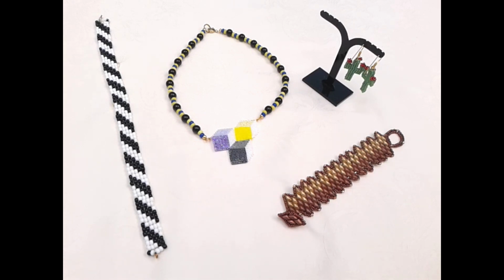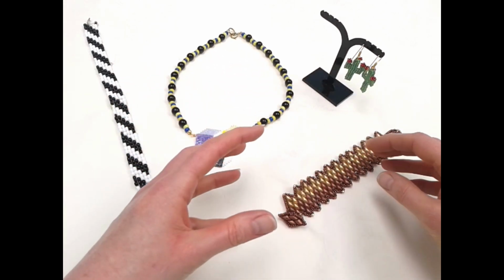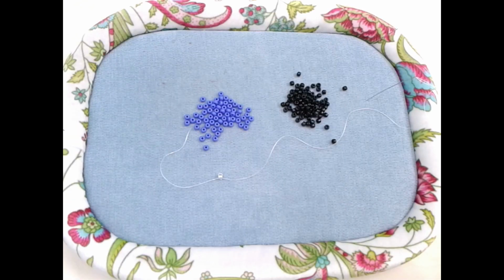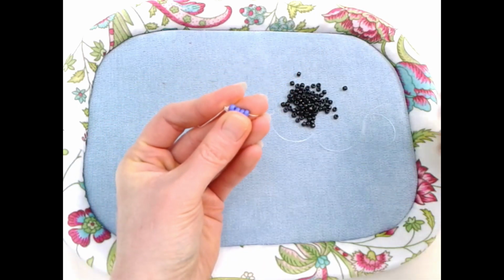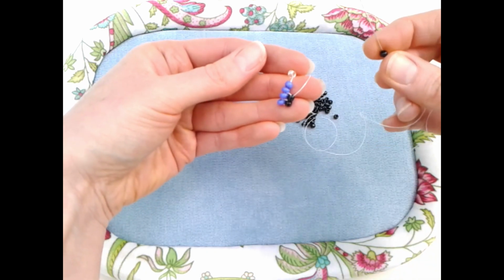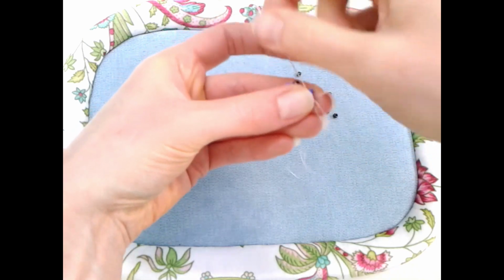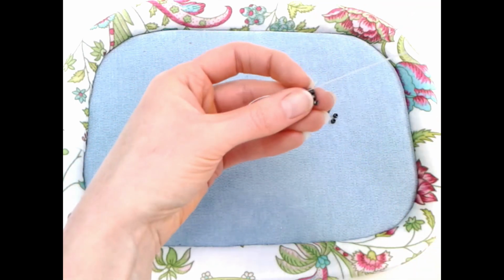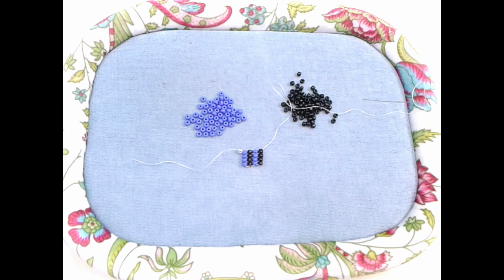How To Do Square Stitch With Seed Beads [Free video tutorial]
In this video, I will be explaining what square stitch is and showing some beaded samples. I then teach you the technique.

I have written a blog to go alongside the video. So, if I have used terms that you don't understand, they are all explained in the blog post. That also gives you a link to download a PDF written tutorial teaching you the basics covered here. Plus, I have given you some advice about the best materials to use. So, to get access to all of that, use this

If you liked any of the projects I showed in the video, then you can use this link to get the tutorials